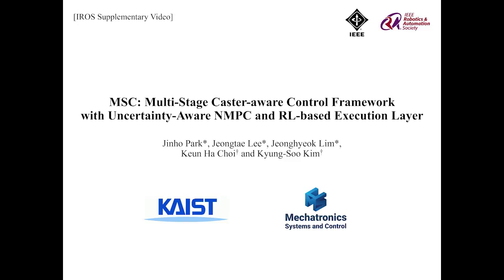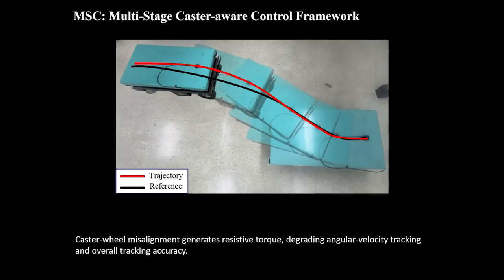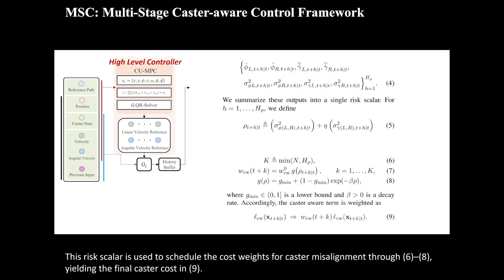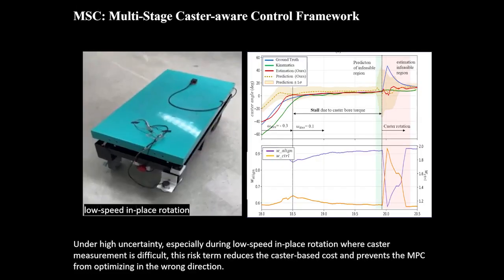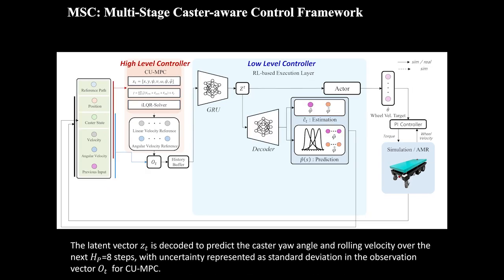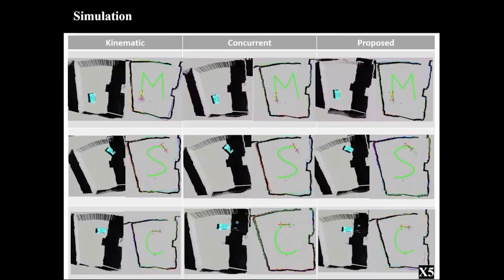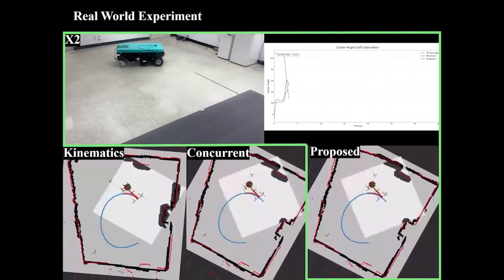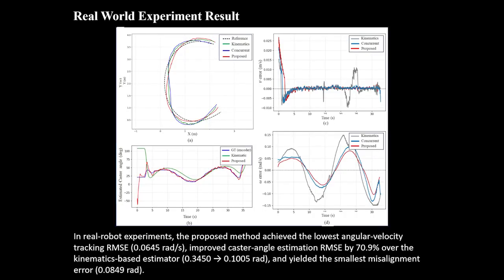[IROS '26] MSC: Multi-Stage Caster-Aware Control Framework for Autonomous Mobile Robot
Paper: Coming Soon
Authors: Jinho Park, Jeongtae Lee, Jeonghyeok Lim, Keun Ha Choi, Kyung-Soo Kim
Conference: The 2026 IEEE/RSJ International Conference on Intelligent Robots and Systems (IROS 2026)

Abstract: This paper presents MSC (Multi-Stage Caster-aware Control), a planning–execution integrated hierarchical framework for caster-equipped industrial AMRs/SDVs. Freely swiveling casters are widely adopted for their mechanical simplicity and load capacity; however, in low-speed turning and high-curvature maneuvers, caster misalignment induces strong contact nonlinearities that can enlarge the planning–execution gap between commanded (v, ω) and realized motion. Existing
caster-aware planning/control strategies can alleviate this issue, but their performance is sensitive to the reliability of caster-state information, and uncertainty in transition regimes can lead to inconsistent decisions and unstable execution. To address this challenge, MSC couples an uncertainty-aware NMPC (CU-MPC) with a learning-based execution layer. CU-MPC schedules caster-aware costs and input regularization over the prediction horizon using predictive uncertainty, suppressing overly aggressive maneuvers in uncertain regimes. The execution layer estimates and short-horizon predicts caster states with uncertainty under partial observability and transforms high-level (v, ω) commands into physically executable wheel-speed commands under current contact conditions. Simulation in Isaac Sim and real-robot experiments demonstrate that MSC improves caster-state estimation accuracy, reduces misalignment, and enhances velocity and path tracking performance in caster-sensitive maneuvers.